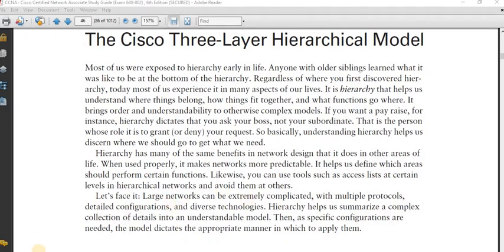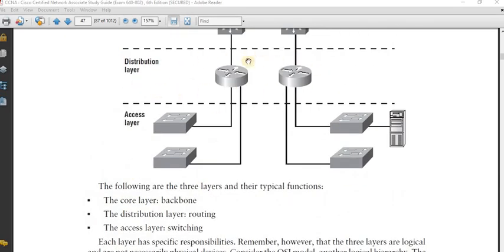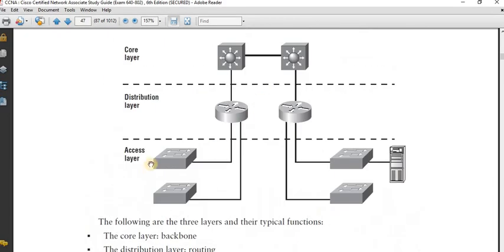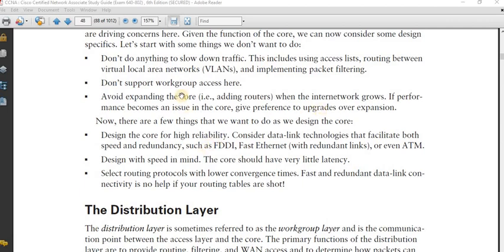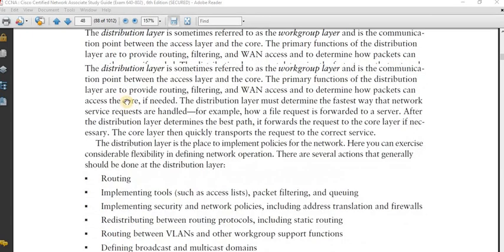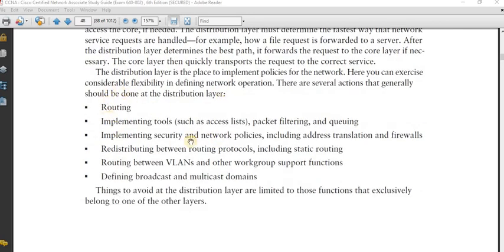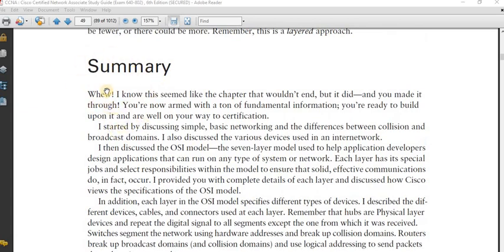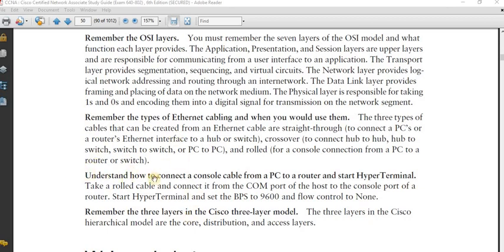Cisco Network Hierarchy Layers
A Closer Look At the 3 Hierarchy layers of Every Networking Device Running In A Network